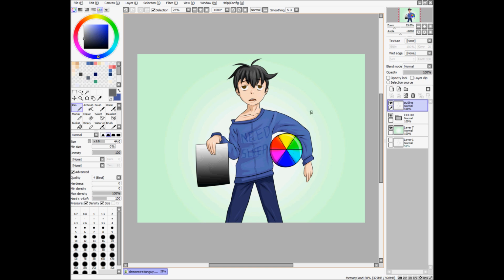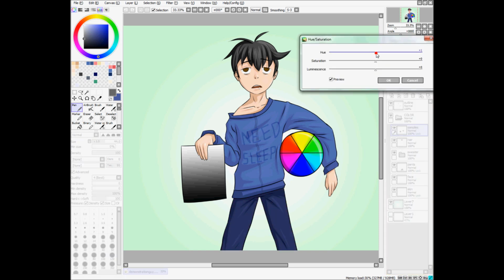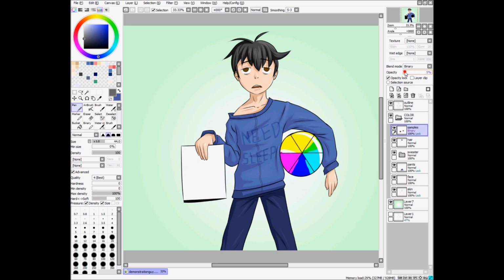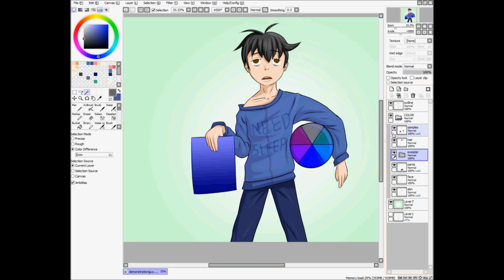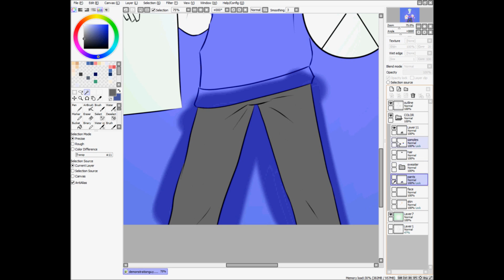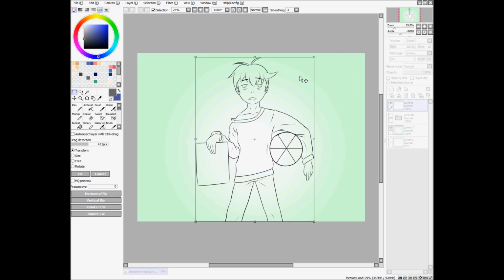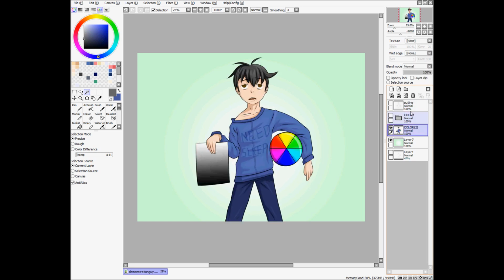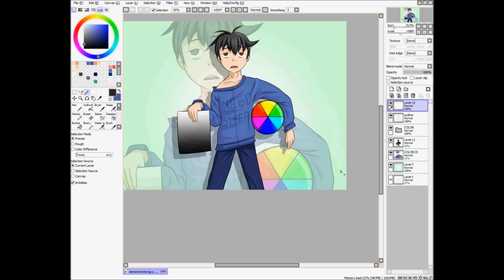Tutorial 3 - Paint Tool SAI for beginners - Editing (hue/sat., contrast, selection, warping, etc.)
Wacom Intuos4
[03-16-12]

Intro: 00:24
Hue/Saturation: 2:17
Brightness/Contrast: 4:05
Blend mode: 5:30
Selection: 8:36
Transform: 13:40
Easy backgrounds: 16:15

Thiiiird video tutorial of the series!  Long one.  Sorry about that.  xD  Aaaand yup.  All about editing a picture/drawing in SAI w/o actually drawing anything.  The only tools used are selection tools, everything else being various features of SAI.